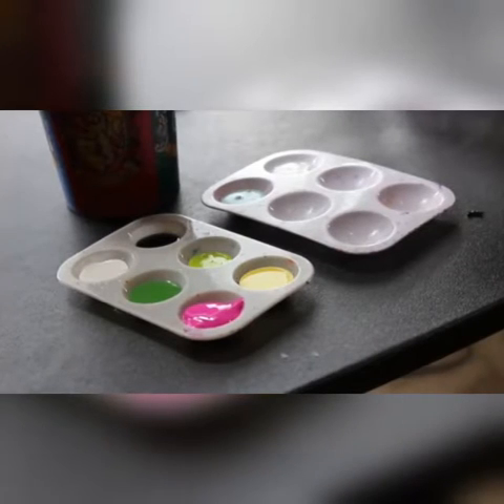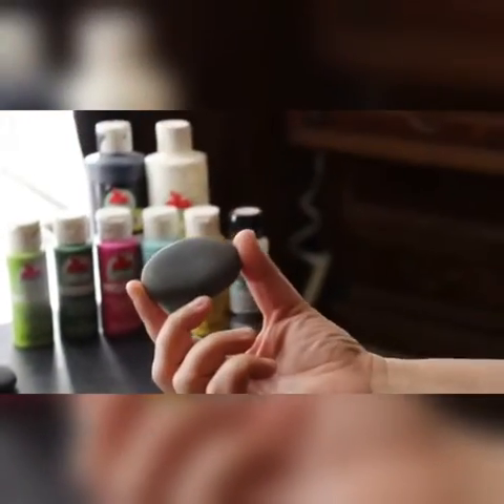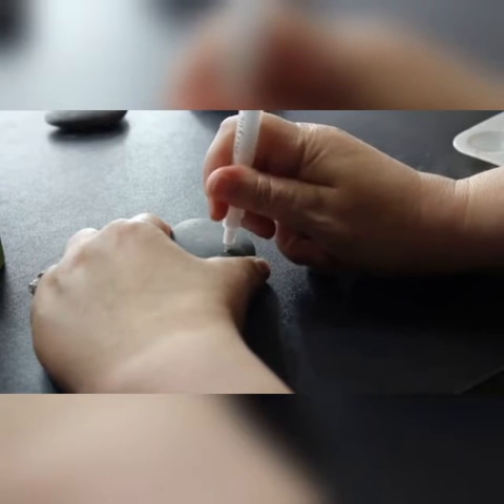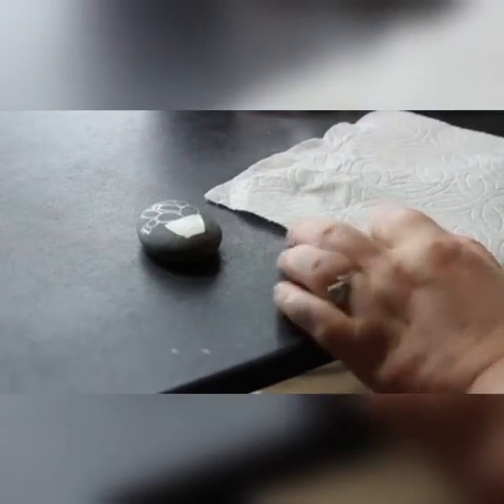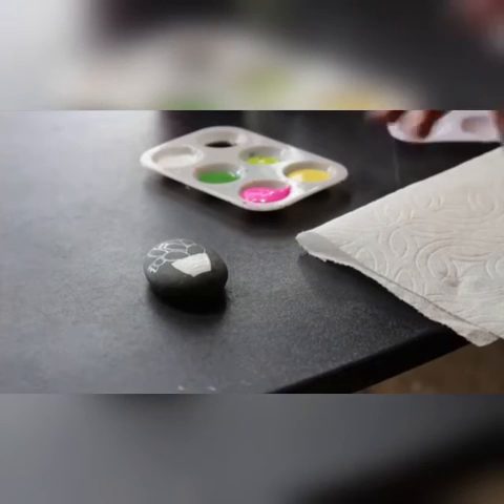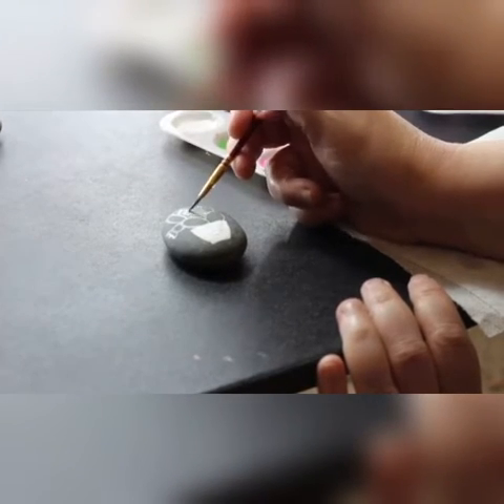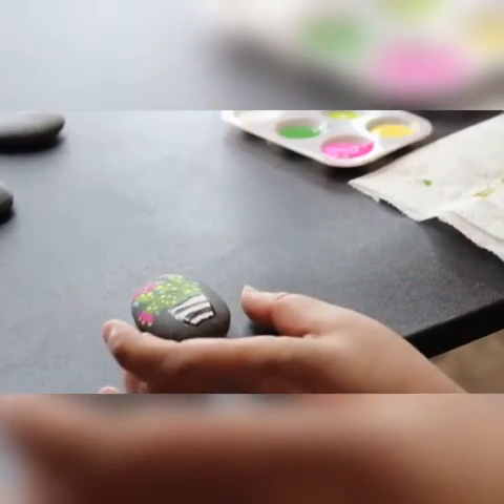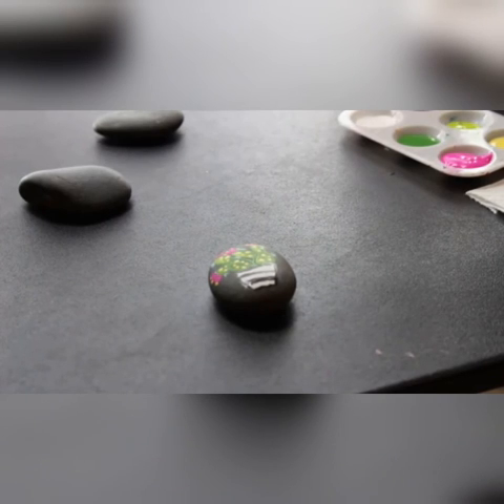Cacti Fun Acrylic Painting Class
Learn how to paint one Cactus from the class on a rock for FREE